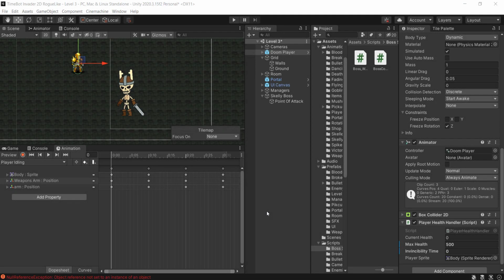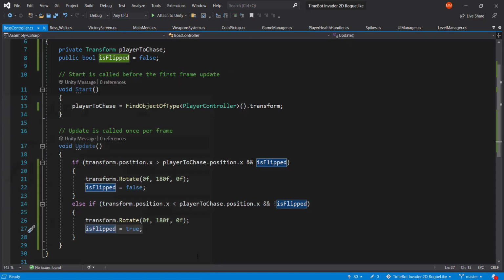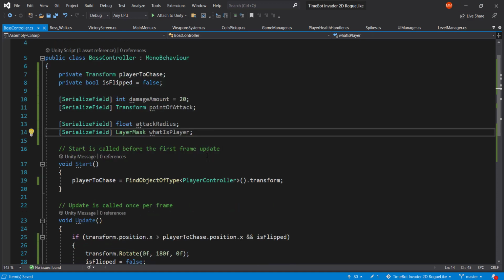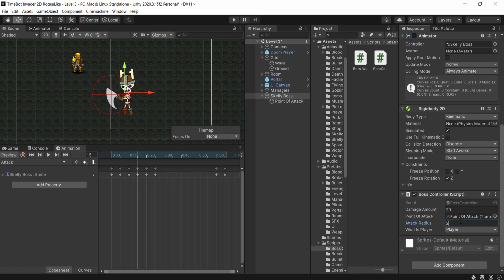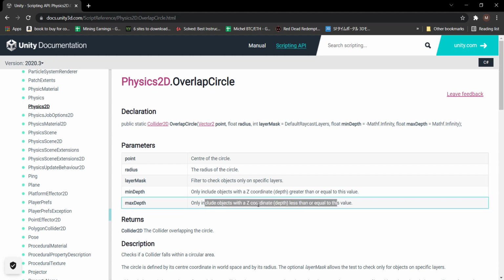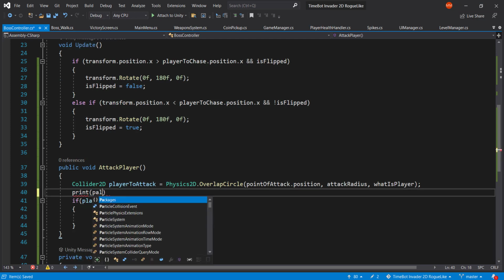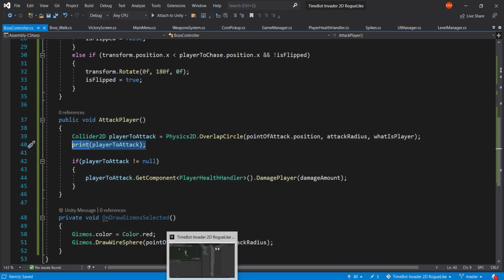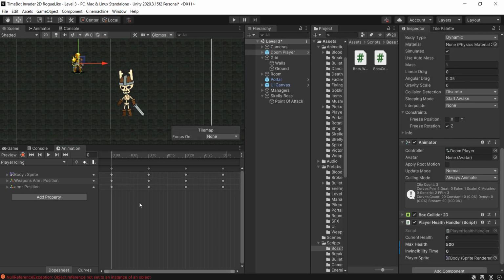535543 090 Setting Up Boss Attack Masterclass In C# Programing & Unity 2D Game Development